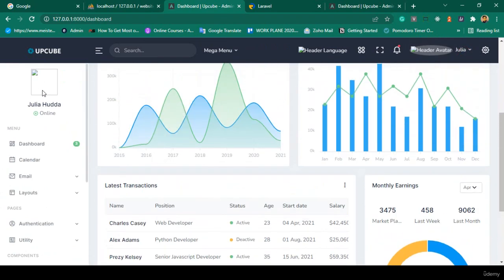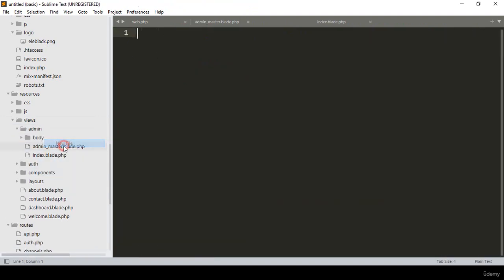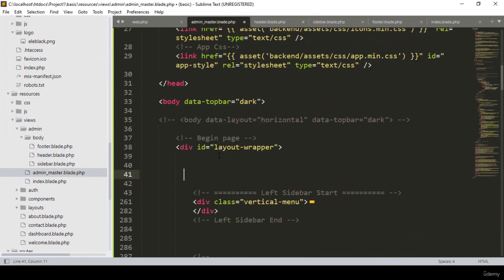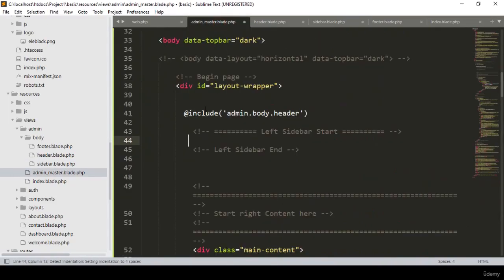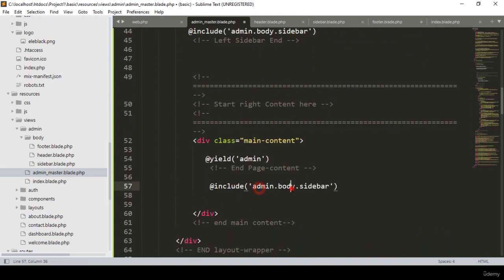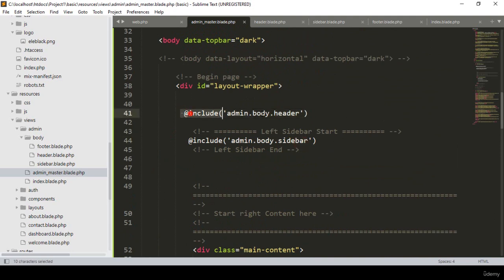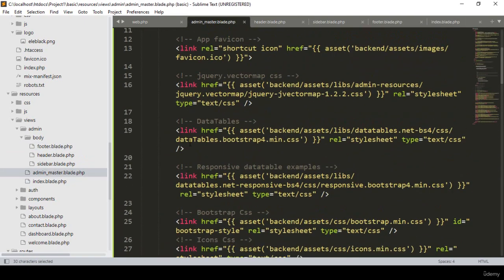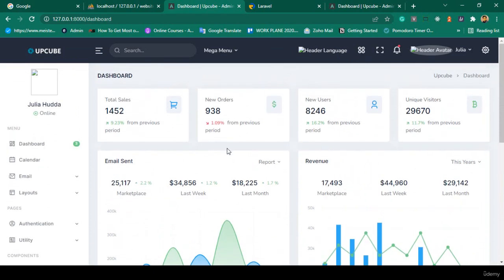18. Настройка панели администратора, часть 2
Настройка панели администратора,